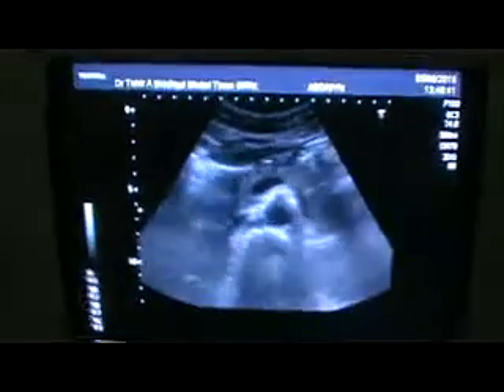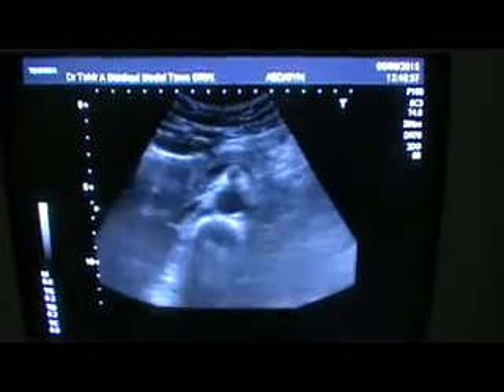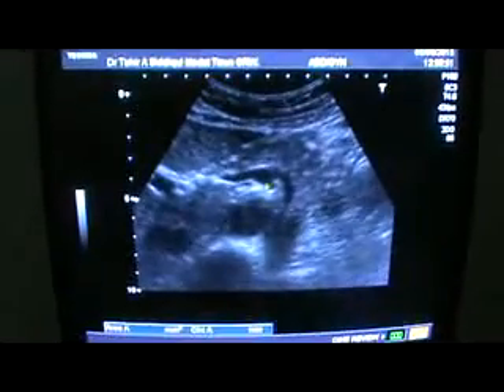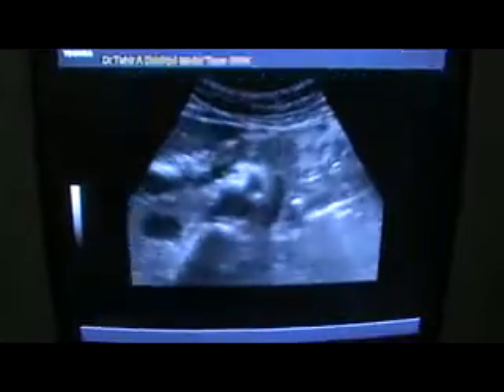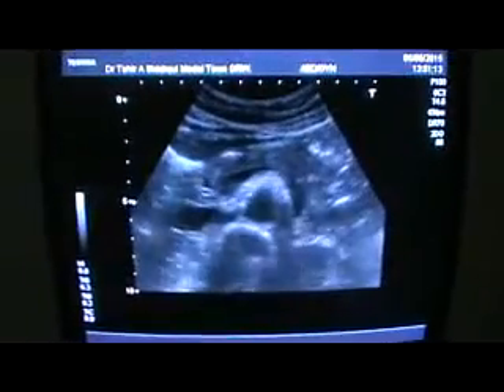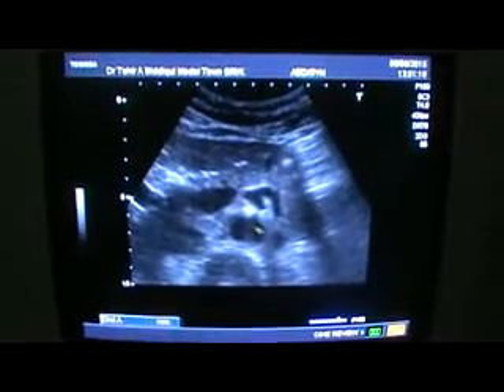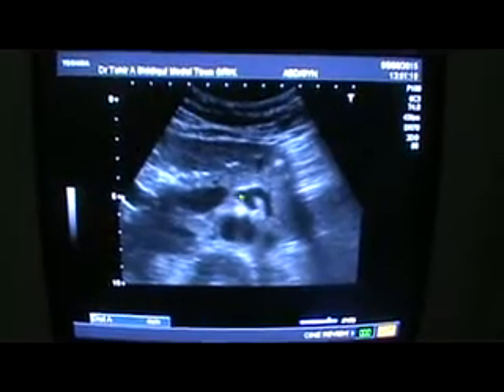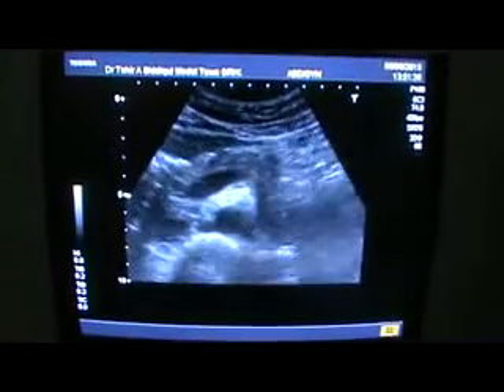spleniv vein vs splenic artery